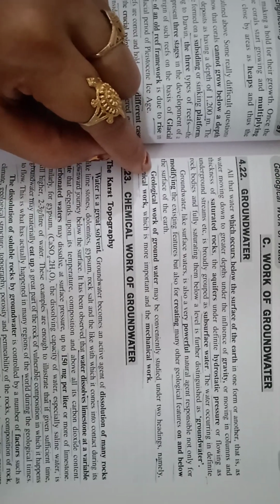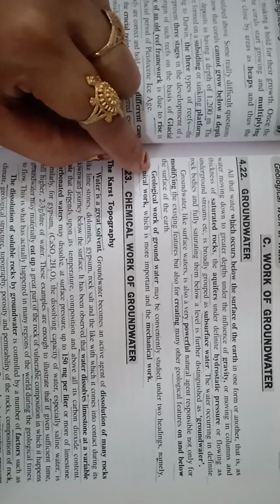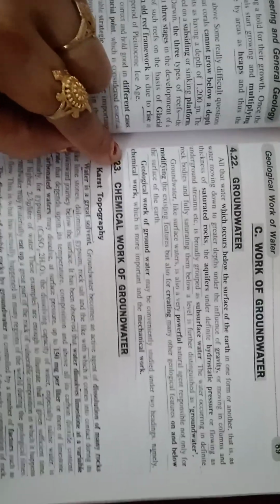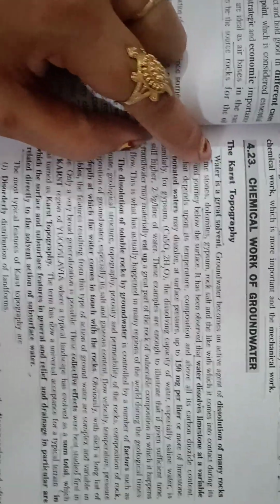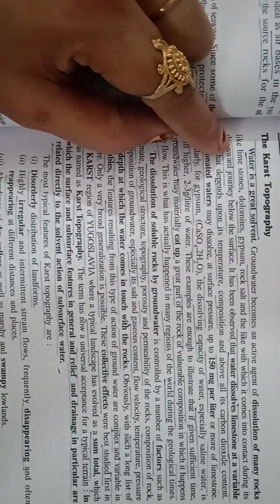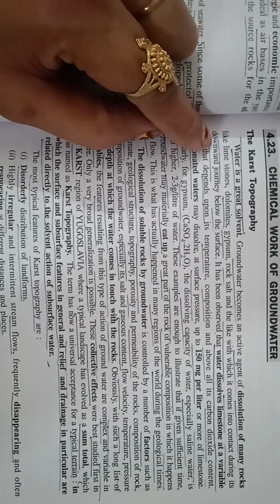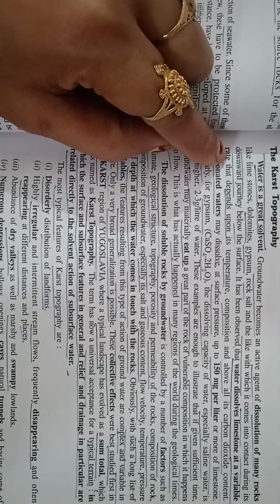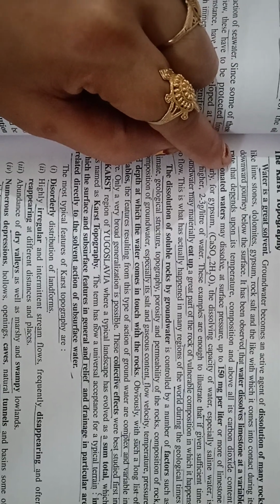Engineering and General Geology/Parvin Singh/ch4/part35